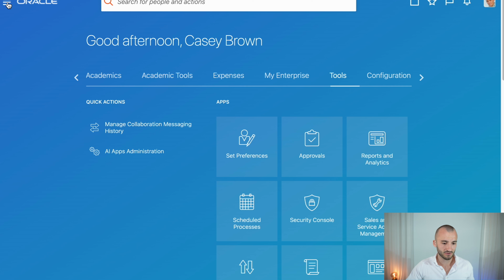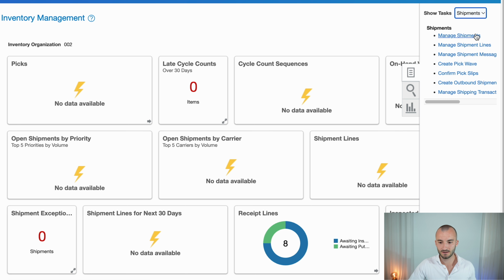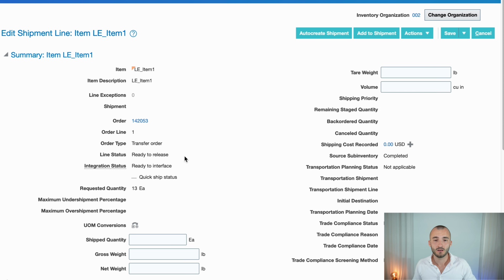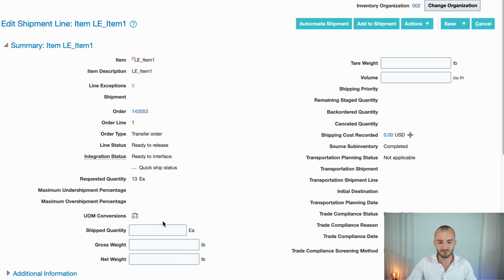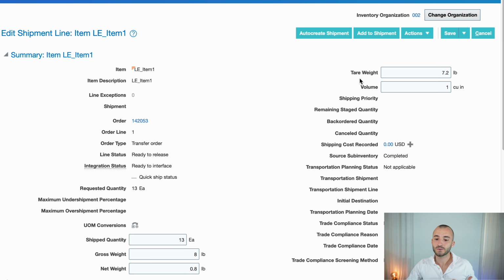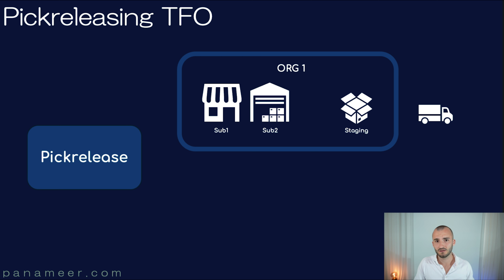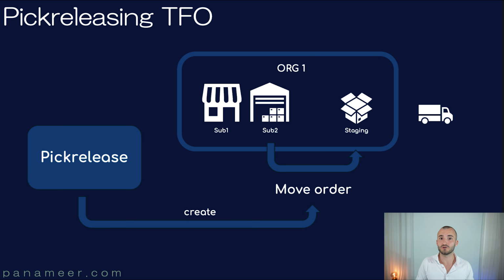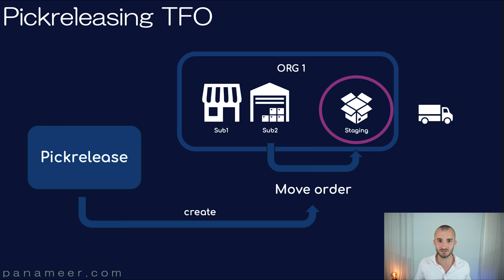How to Pickrelease a Transfer Order in Oracle Cloud SCM? | Free Oracle Cloud End-User Training 2025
In this video, you'll learn how to Pickrelease a Transfer Order in Oracle Cloud. Learn how to manage stock levels, process transactions, and gain better visibility over your inventory.

Whether you're a Supply Chain professional or Oracle Cloud user, this tutorial will provide you with clear, actionable steps to make the most of Oracle Cloud's Inventory Management.